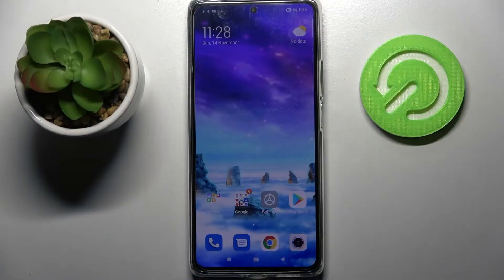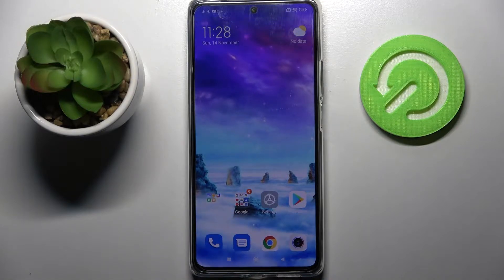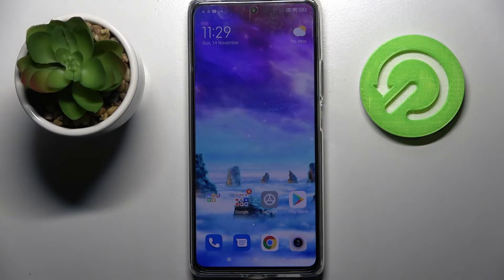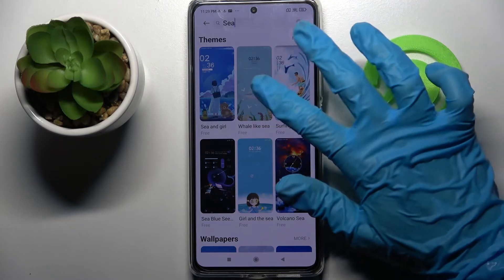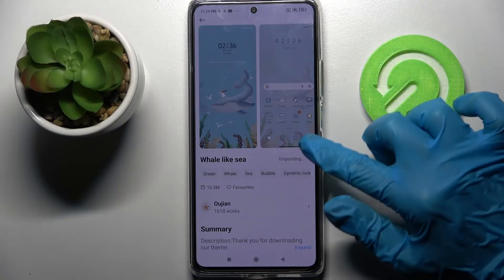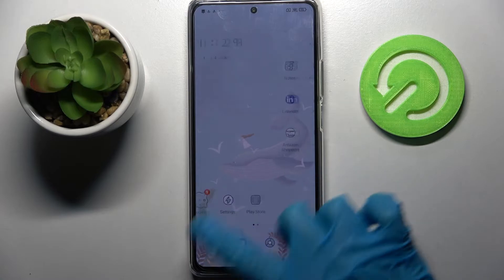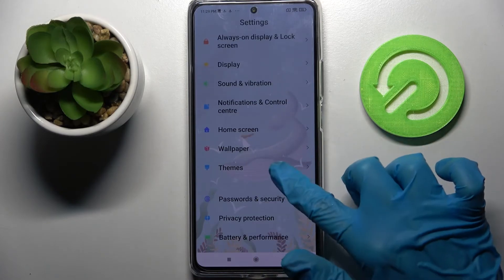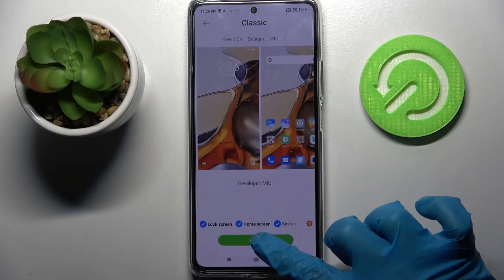How to Change the System Theme on XIAOMI 11T Pro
Learn more about the XIAOMI 11T Pro:
In this video tutorial, we will highlight how you can personalize and change the device theme on the XIAOMI 11T Pro smartphone. Thereby, we are gladly encouraging you to view this video and learn how to change the system theme of the XIAOMI 11T Pro mobile device.

How to set a custom device theme on XIAOMI 11T Pro? How to change the device theme on XIAOMI 11T Pro? How to set a different system theme on XIAOMI 11T Pro?